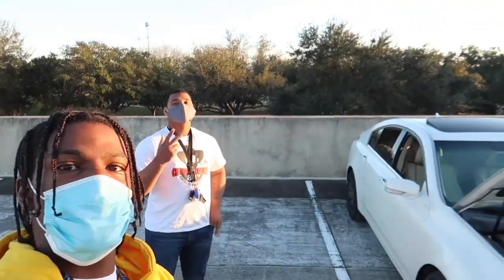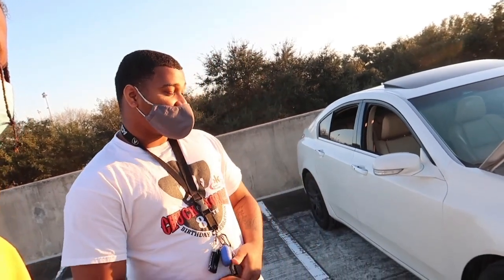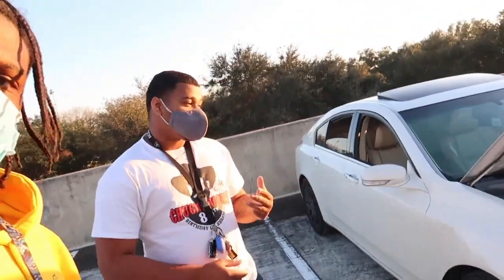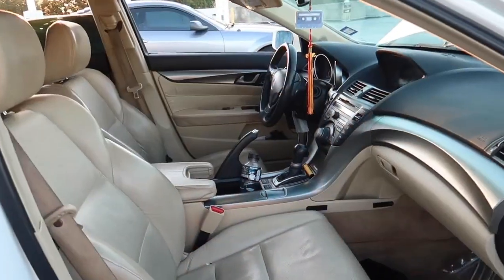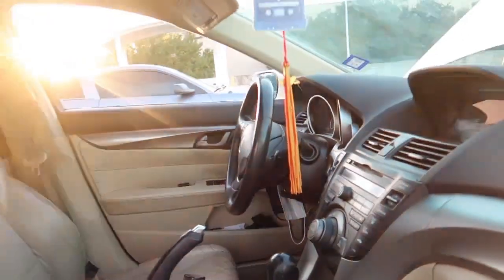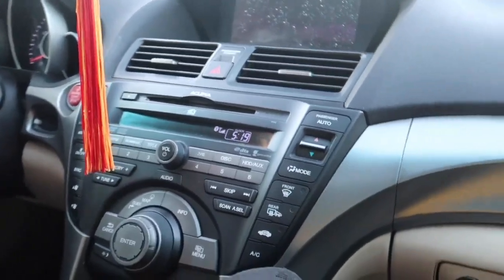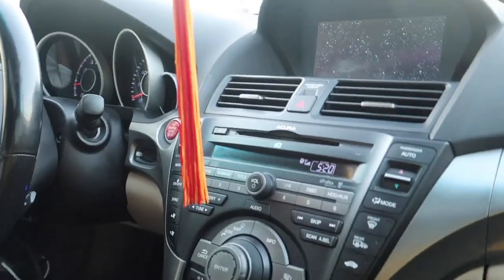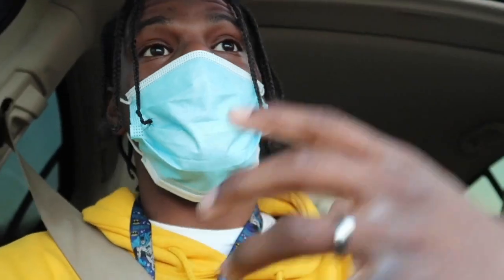2010 Acura TL | Car Review **ITS SO LOUD**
I enjoyed this review very much and I hope you guys did too!

Thank you guys for tuning in to another daily video.

TAGS